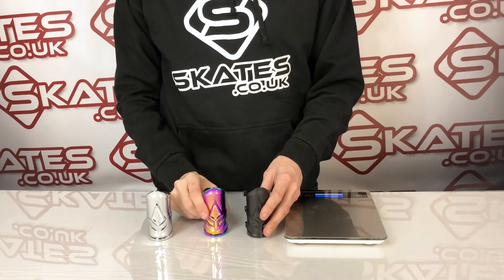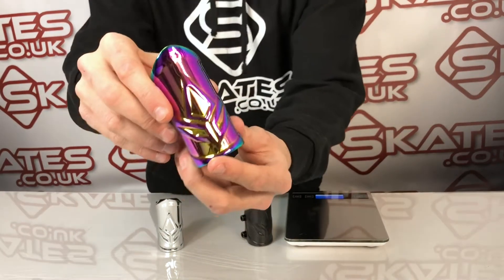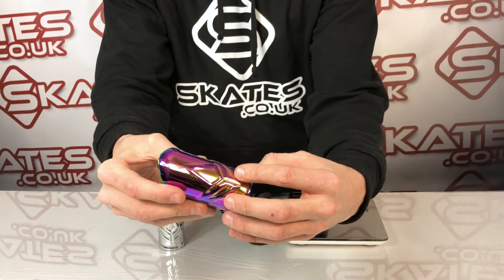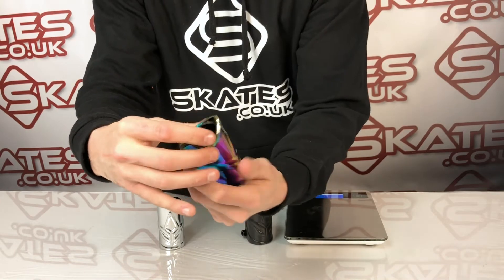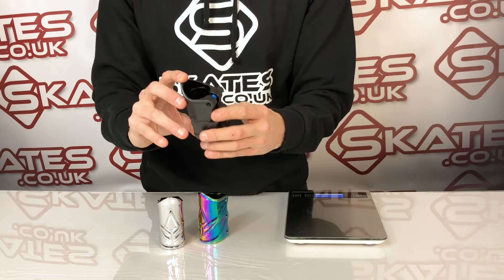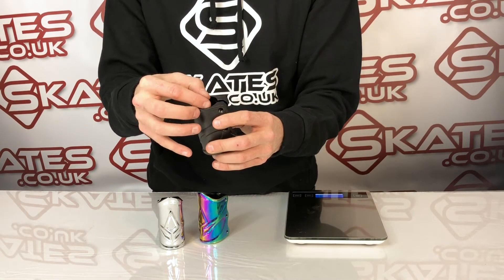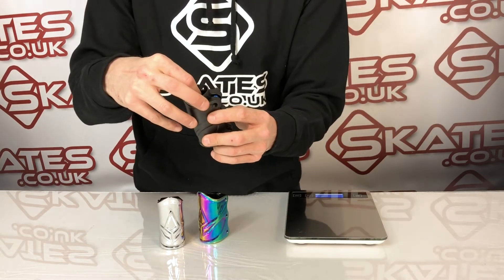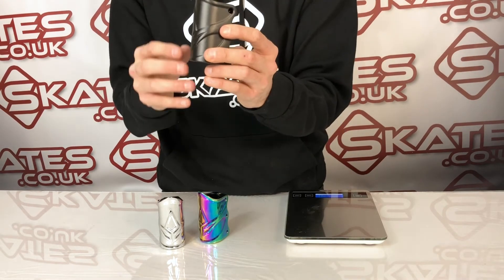BLUNT ENVY FORGED SCS SCOOTER CLAMP - 🤩 PRODUCT REVIEW & UNBOXING! - Skates.co.uk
The all new SCS from one of the worlds leading brands is rider tested and apporved! Featuring a forged logo on the front of the clamp, a lightweight design and is compatible with both standard and oversized bars.

Three colours available!

Specification, Compatibility & Technical Details:

Compression Type(s): SCS
Compatibility: Fits Oversized Bars (34.9mm) and Standard Bars (31.8mm)
Clamp Size:  Triple
Material: Aluminium
Clamp Inner Diameter: 34.9mm
Shim Included: Yes
Starnut Included: No
Height: 85mm / 3.3 inches
Height Addition to the Scooter: 40mm / 1.6 inches
Weight: 189 grams
Top Cap/Bolt Included: Yes with M6 Size